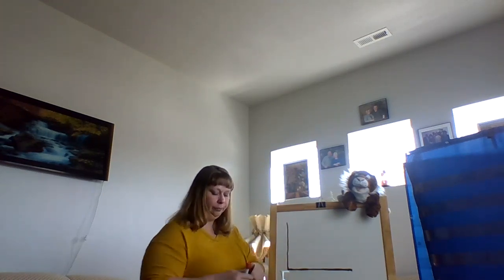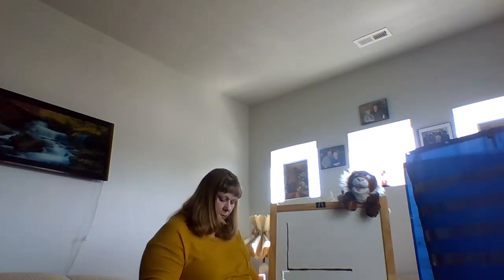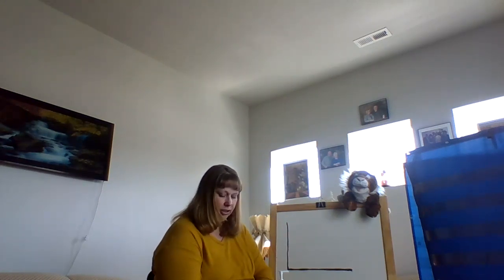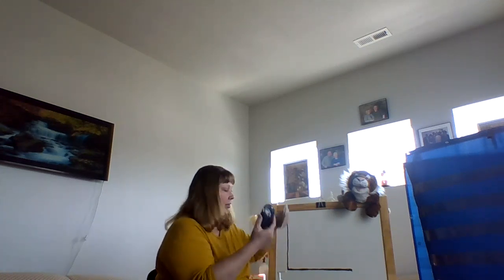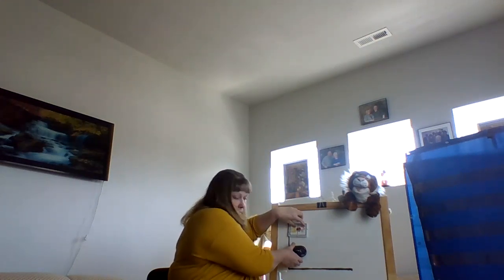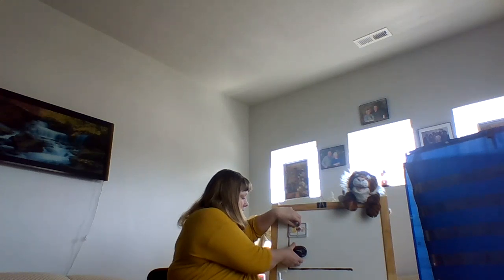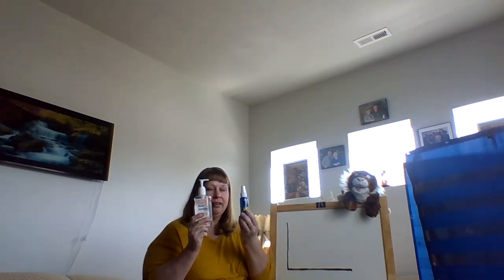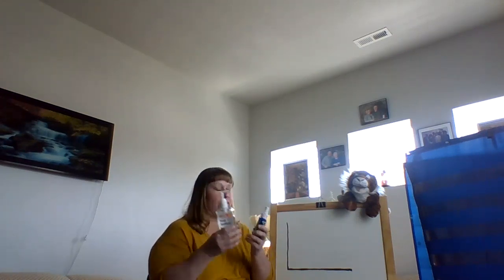April 7 comparing length and height